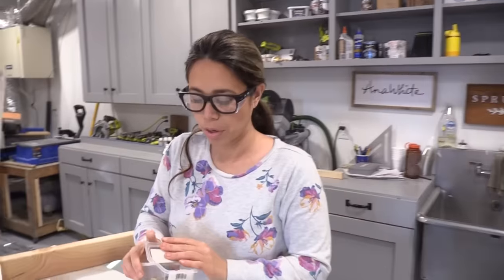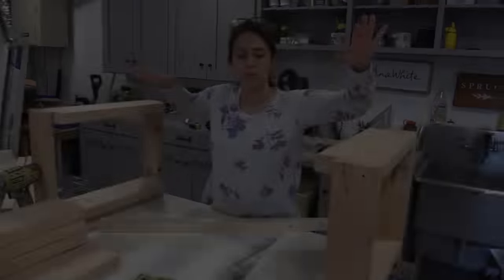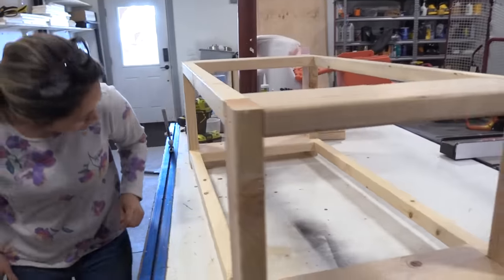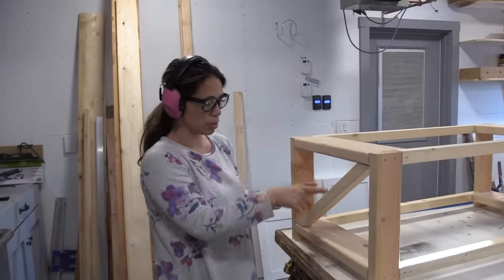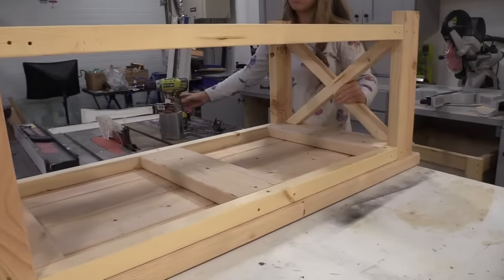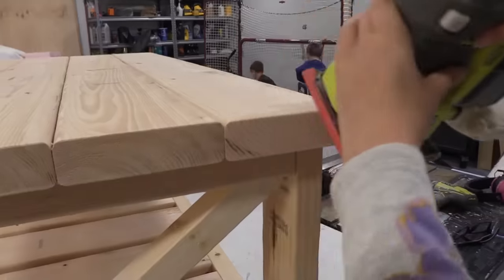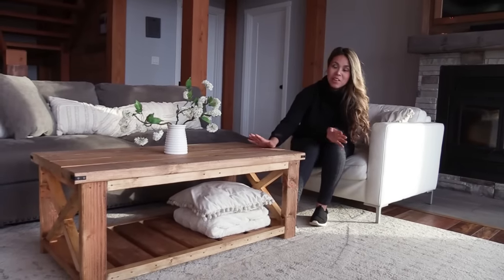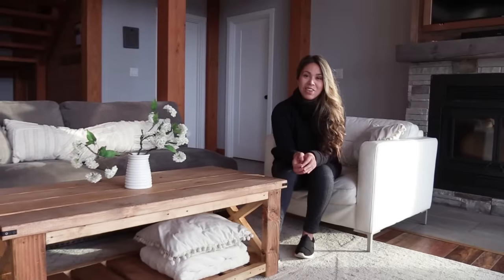$40 Farmhouse Coffee Table - Easy to Build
SOOOO easy to build!!!  All you need is a drill and a saw.  Looks like a $500 coffee table but cost less than $40 to build!